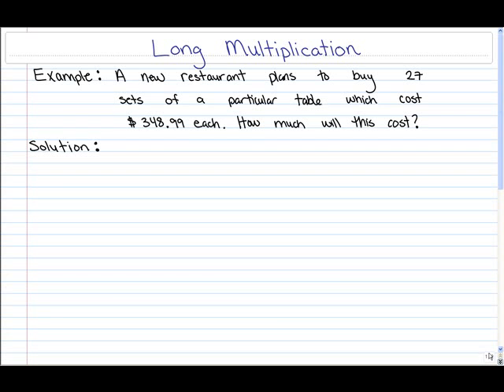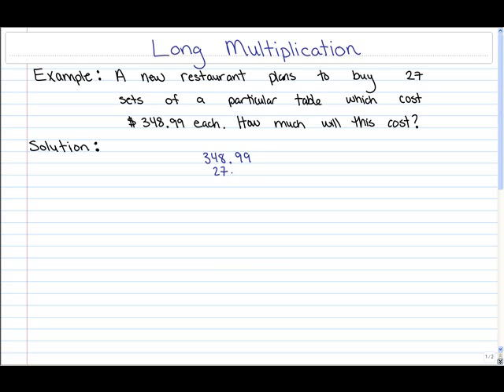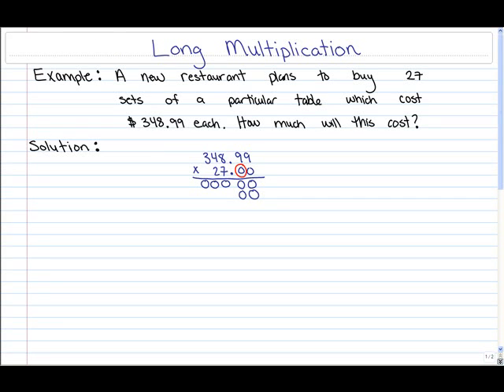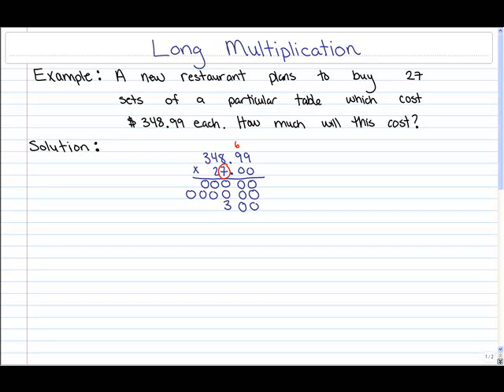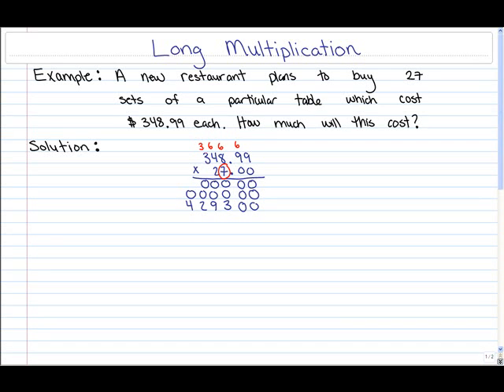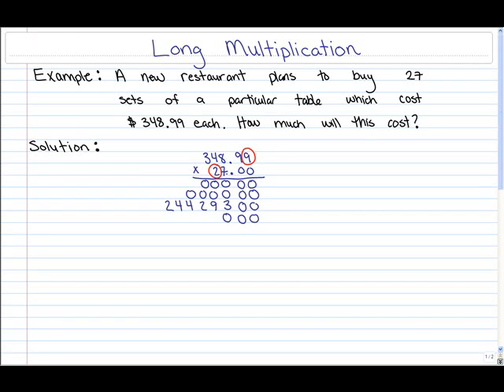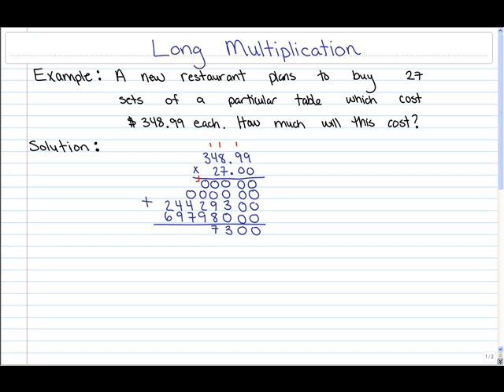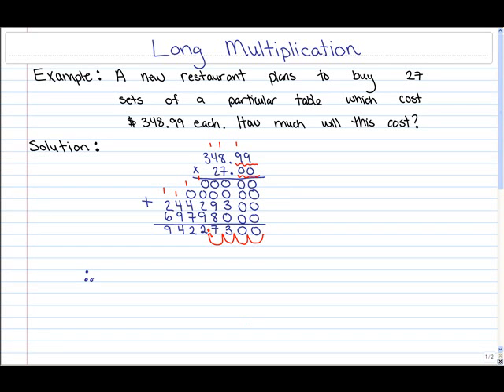long multiplication_3.flv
Long Multiplication: Example 3